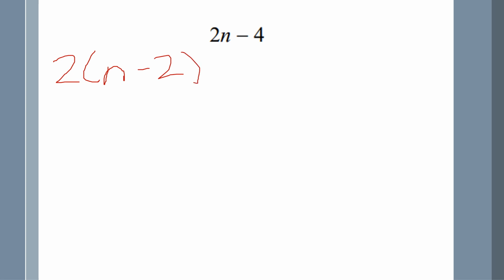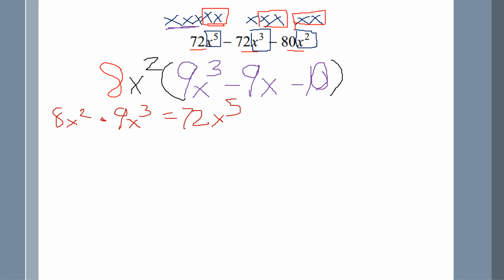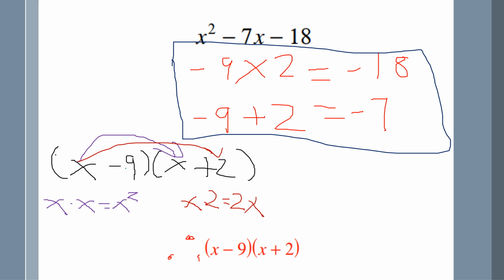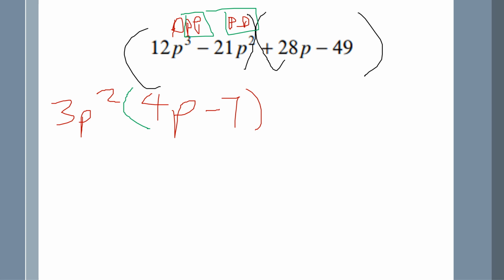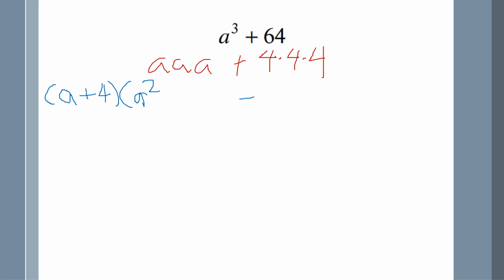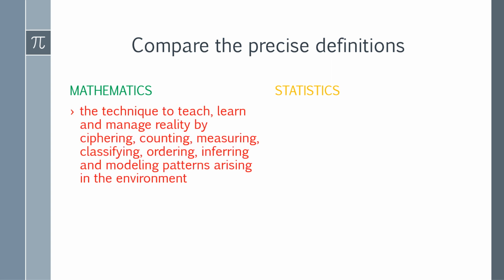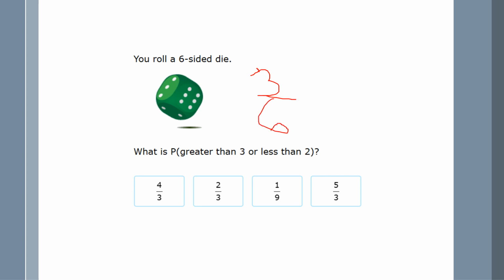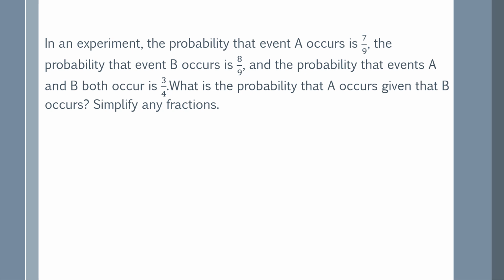Factoring and Stats review